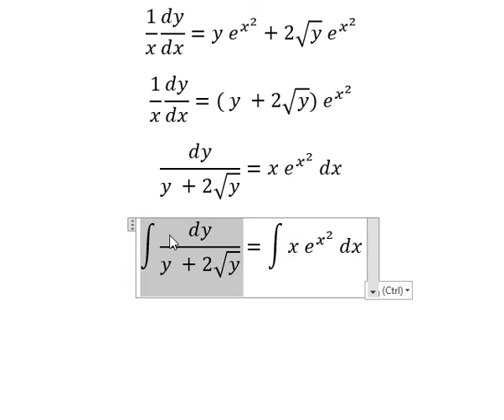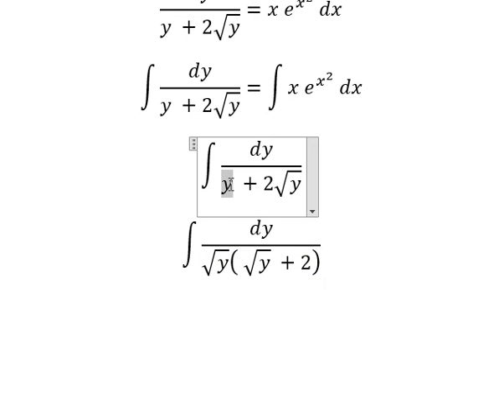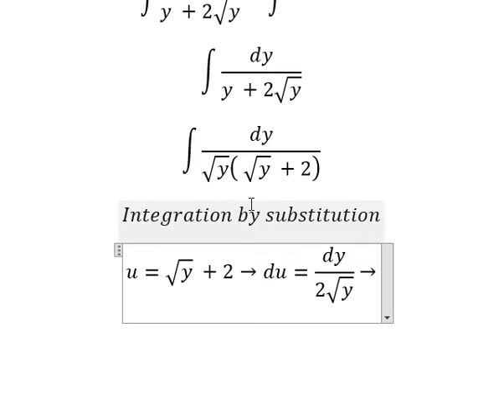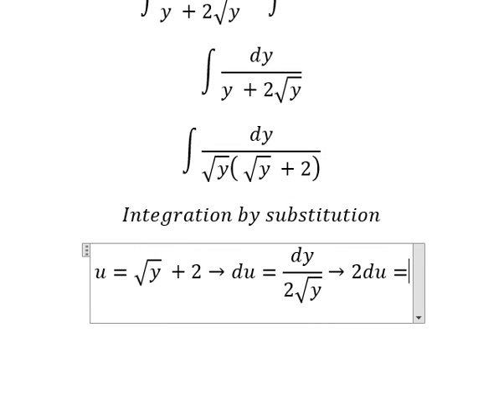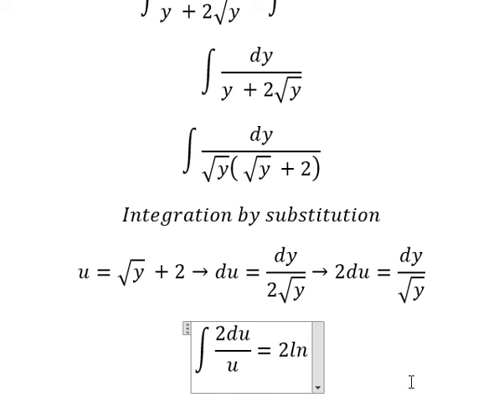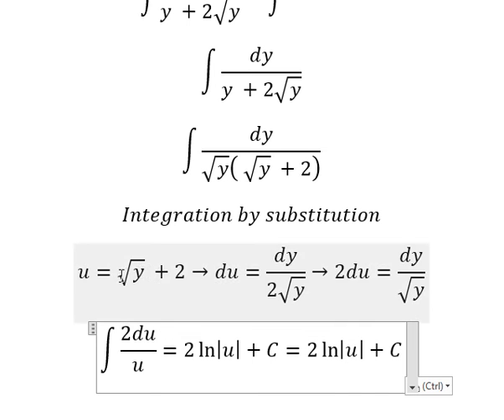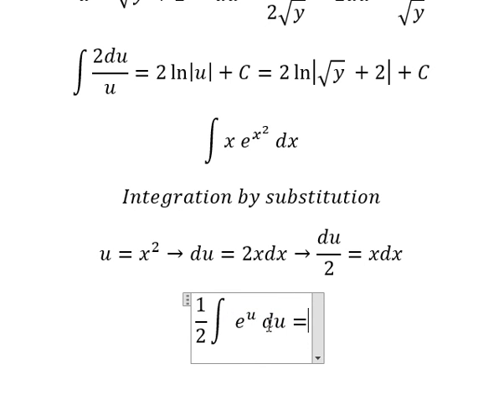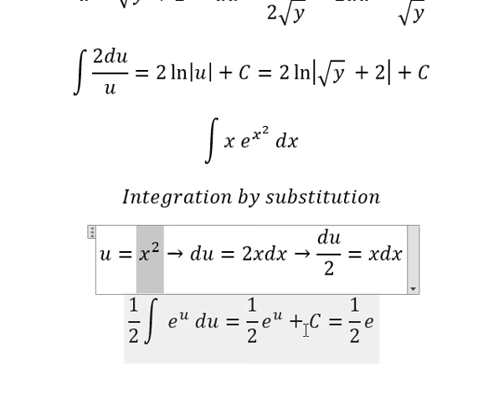Calculus Help: Separable Differential Equations - 1/x dy/dx=y e^(x^2 )+2√y e^(x^2 )